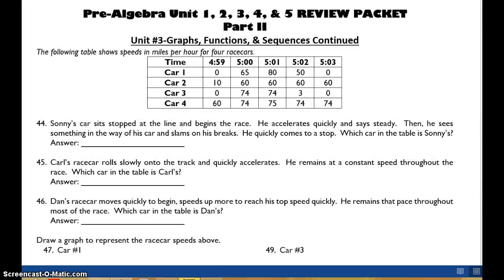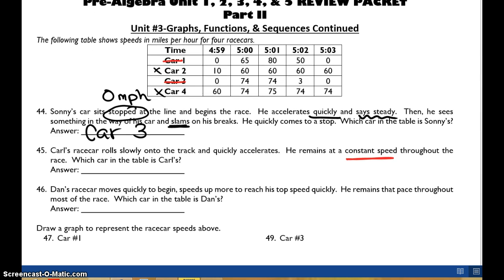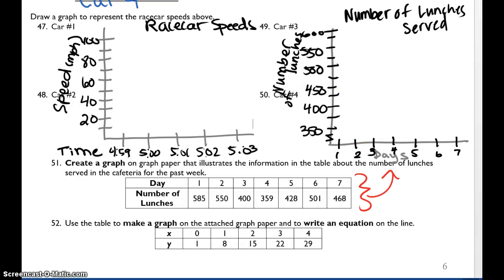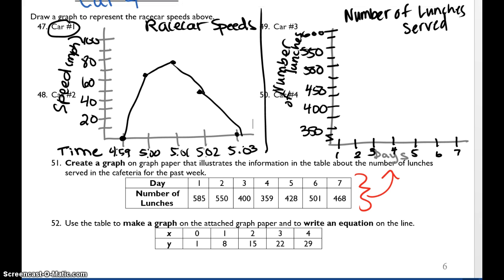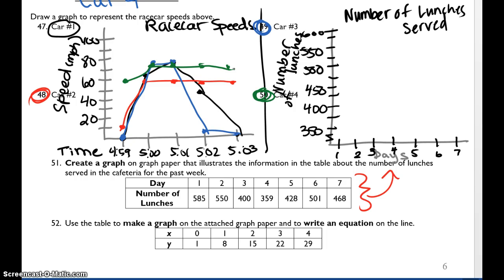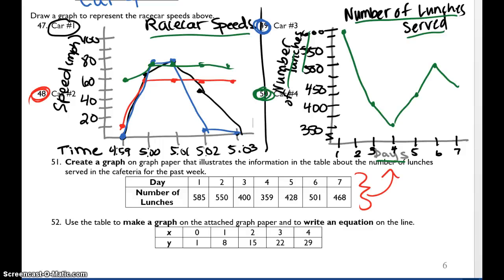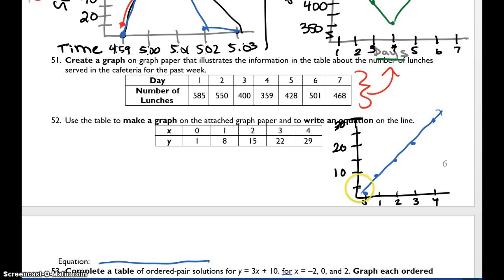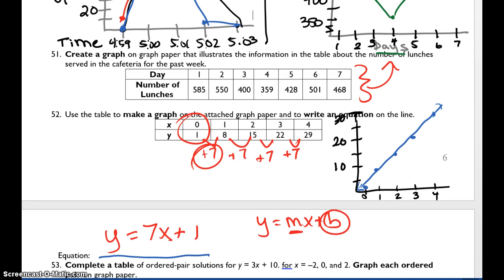PreAlg Semester Review Packet 6